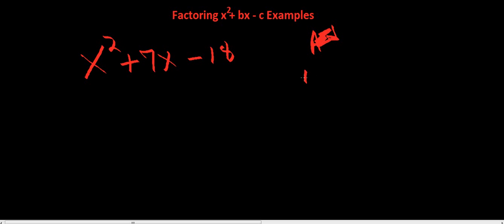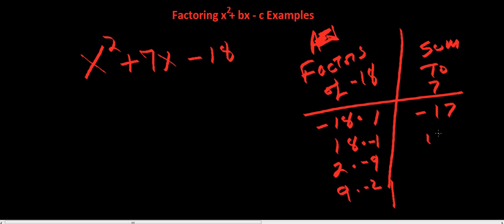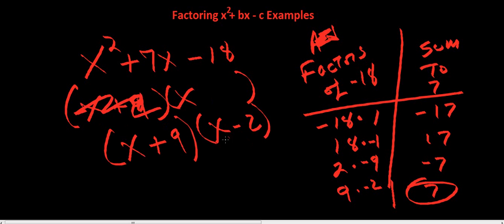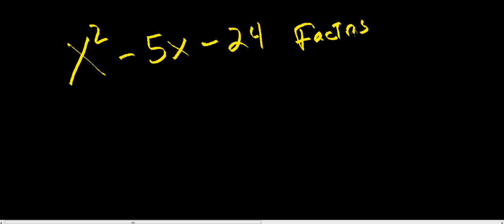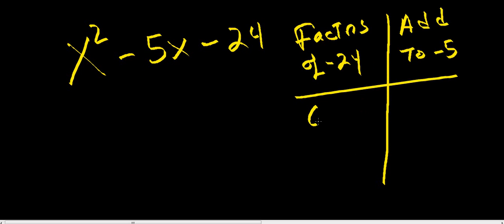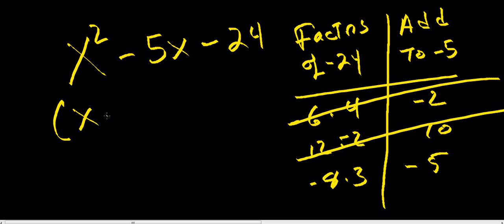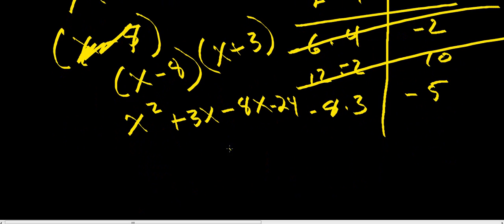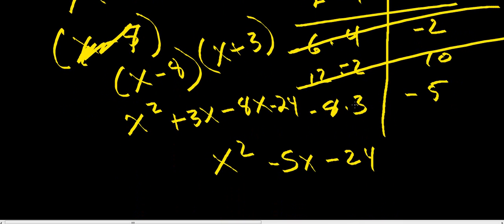Factoring trinomials with a negative c: ax2 + bx - c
In this presentation Mr. McClure explains how to factor trinomials with a negative constant.